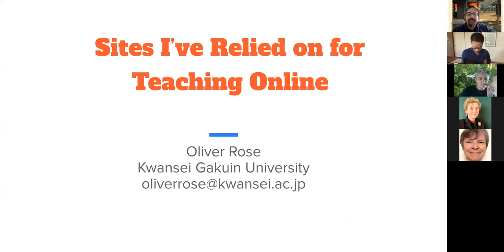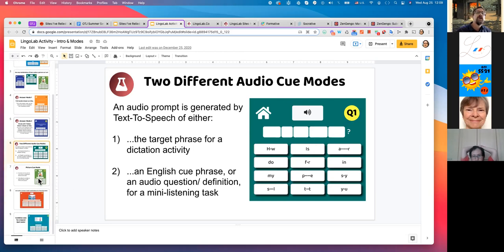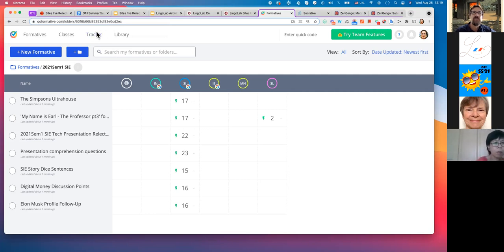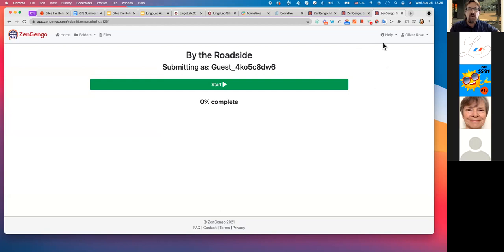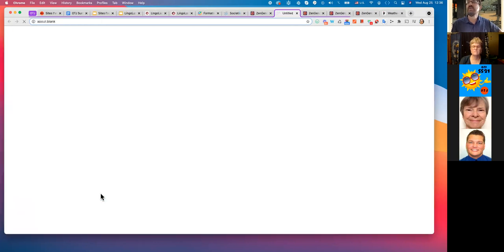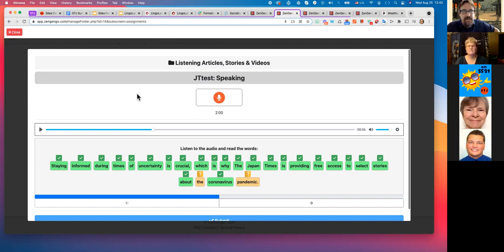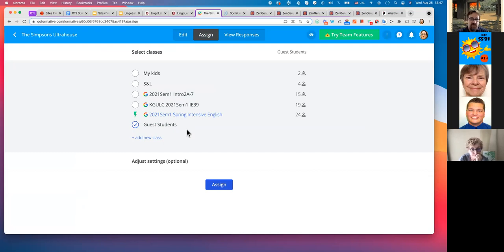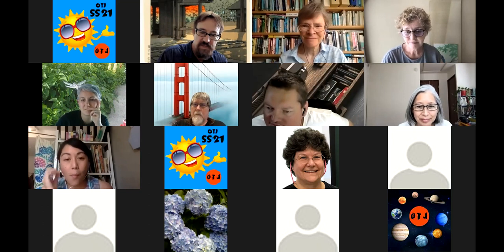2021 OTJ Presentation Oliver Rose Sites Ive Relied on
In this presentation for the Online Teaching Japan 'Summer Sessions' on Aug 25 2021, I introduced 3 sites that I relied on heavily throughout the last year of teaching online, that are perhaps not widely known. I give a brief explanation and demonstration of how I use each site:

1) (free, *this is my own site) - for setting self-study, quizzes & live games with phrases & sentences.

2) (freemium, very useful even at free tier) - for setting open-ended questions and monitoring live responses.

*I also showed in more detail how to make various text/audio/speech recognition activities with this site.